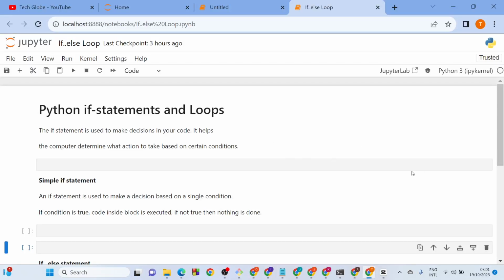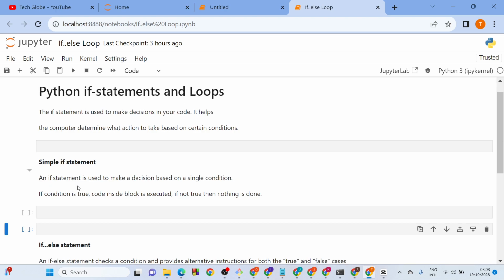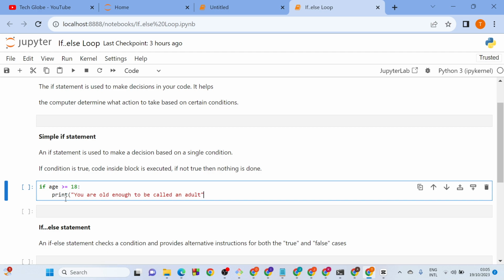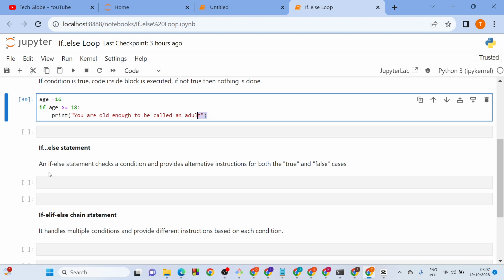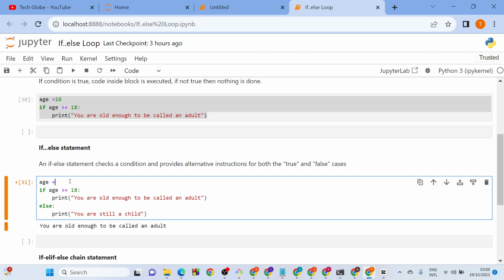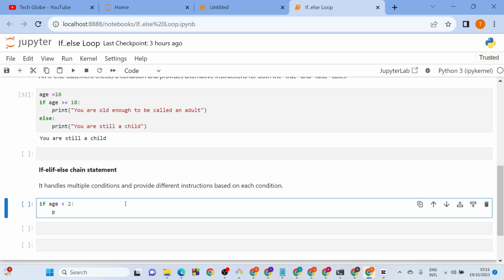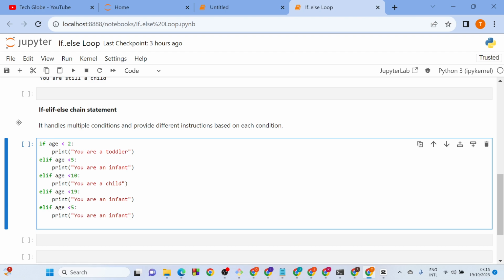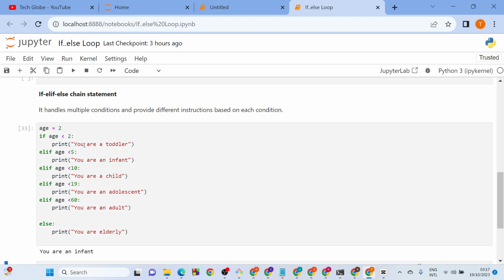Python if Statements & Loops in || Python for Beginners #3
Python Data structure overview.

The if Statement is used tomake decisions in your code. It helps the computer determine what action to take based on certain conditions.These could be:
- Simple if statements
- If-else statements
- If-elif-else statements

Check out other great resources on this channel:
C programming